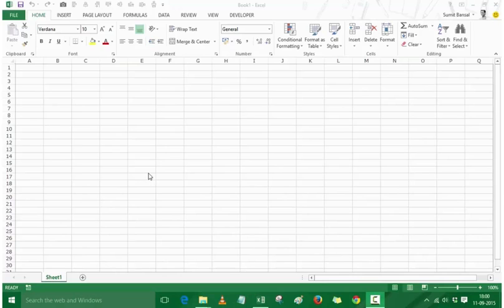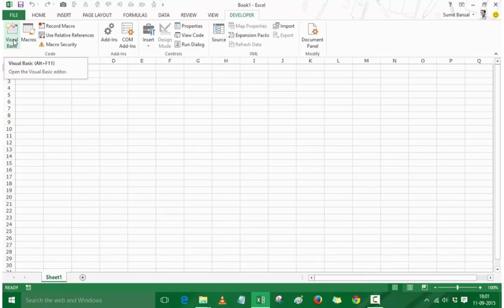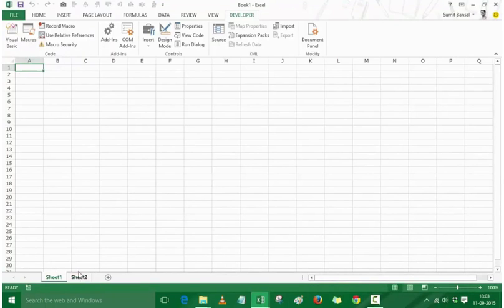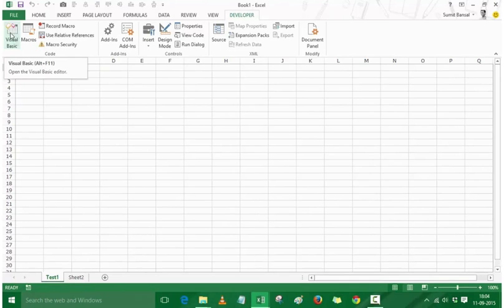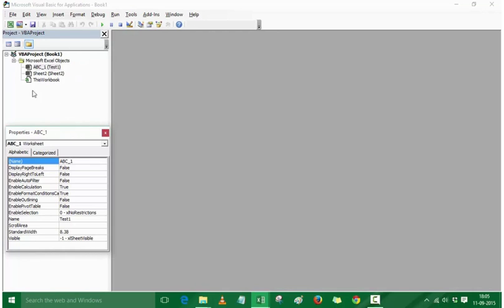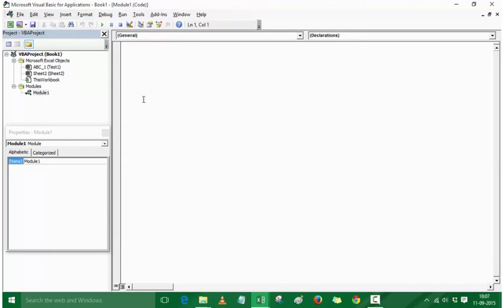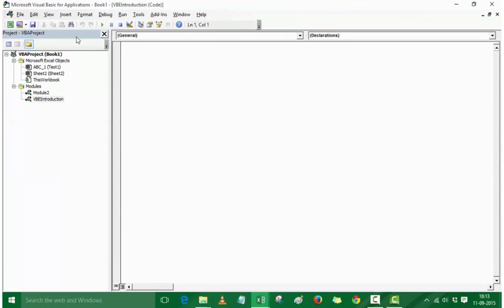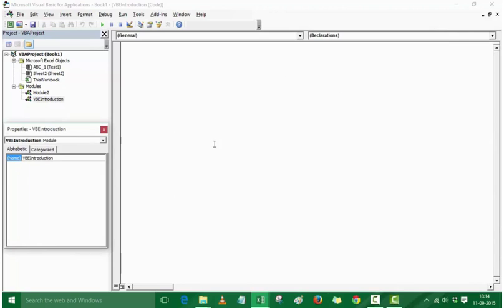Introduction to the VB Editor - Visual Basic Editor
In this session, we will learn how to customize the Visual Basic Editor